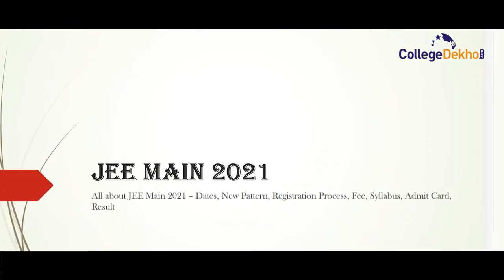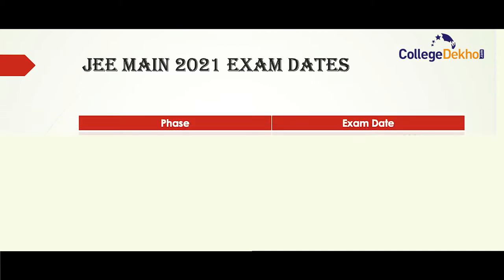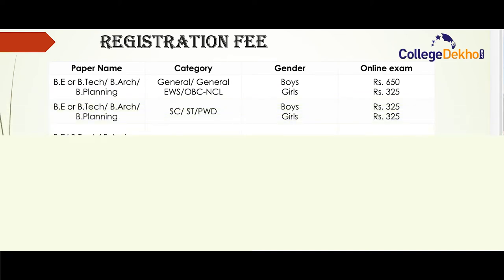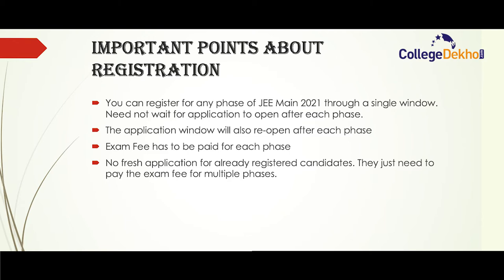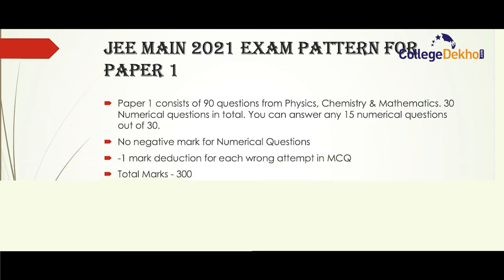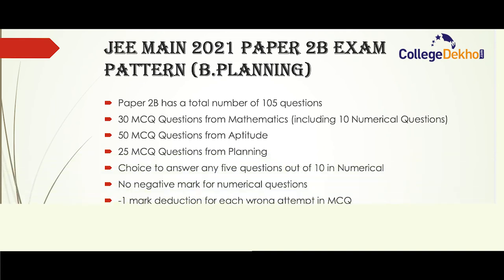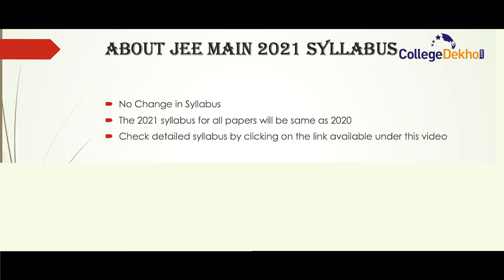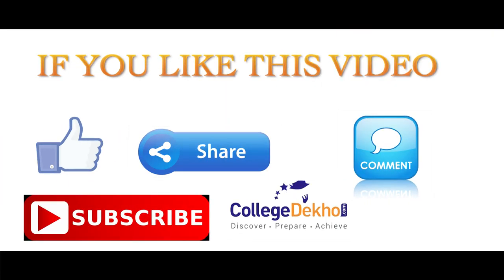JEE Main 2021 - New Changes, Exam Dates, New Exam Pattern, Syllabus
JEE Main 2021 will be conducted in four phases viz., February, March, April and May.

Check the new changes in JEE Main 2021 exam process, new exam pattern, exam dates and syllabus details